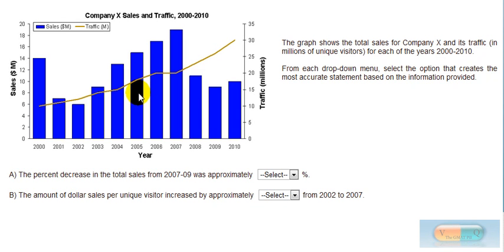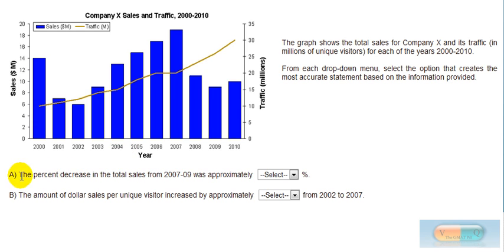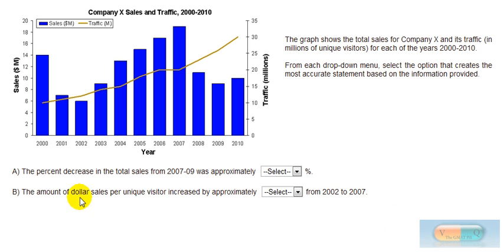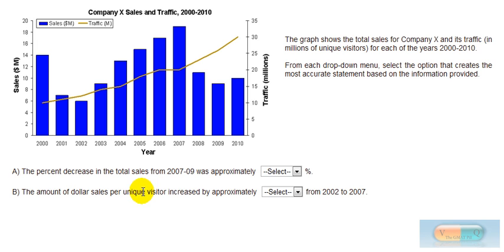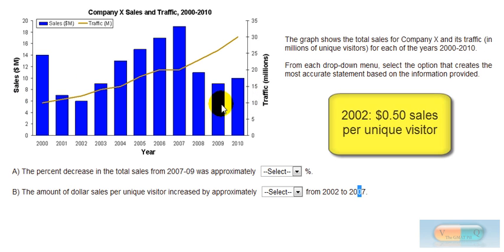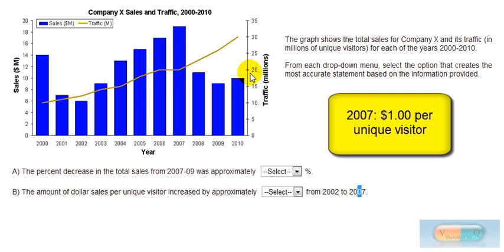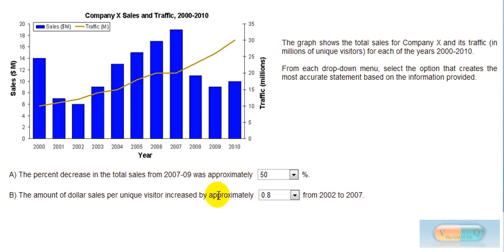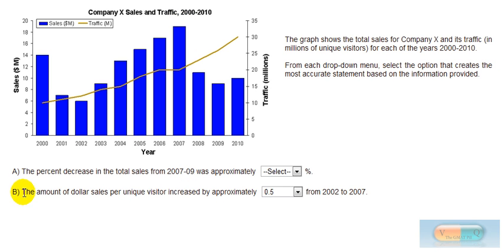GMAT Integrated Reasoning Graphics #8